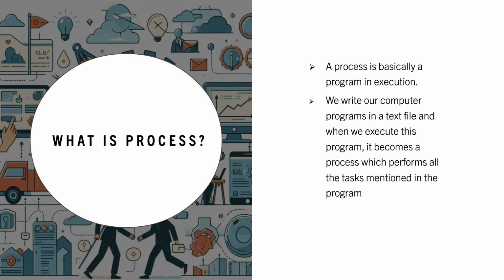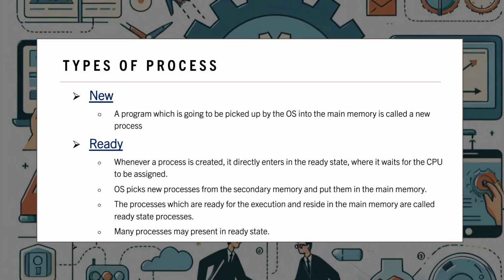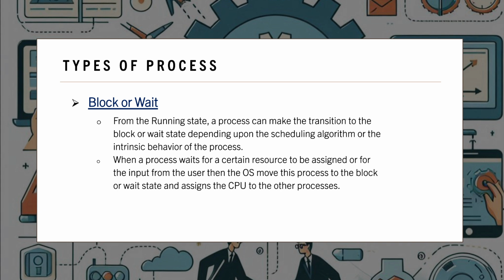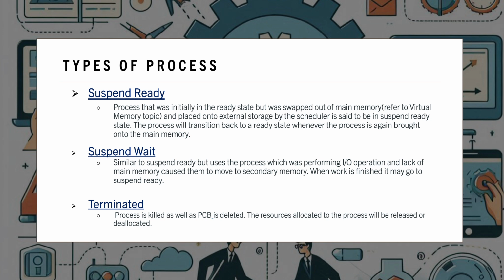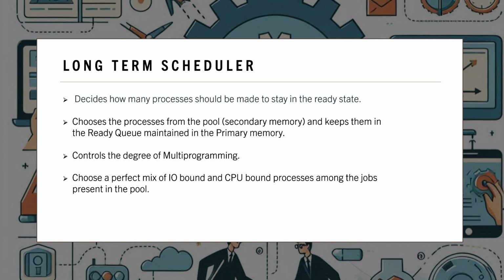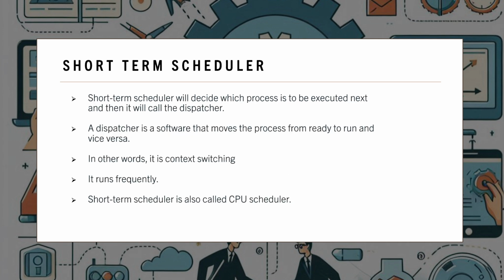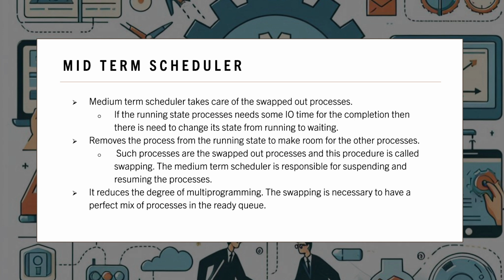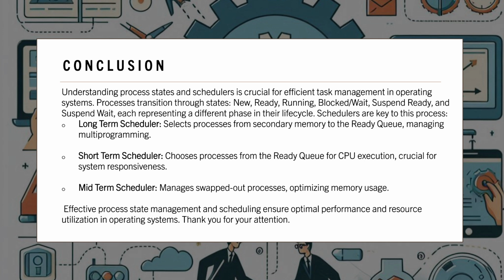Process State Diagram | Operating System